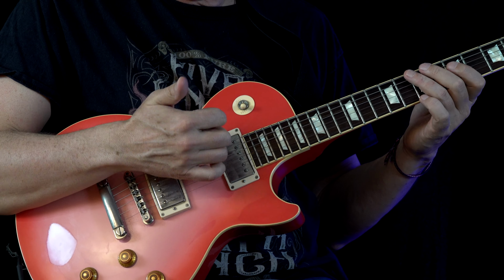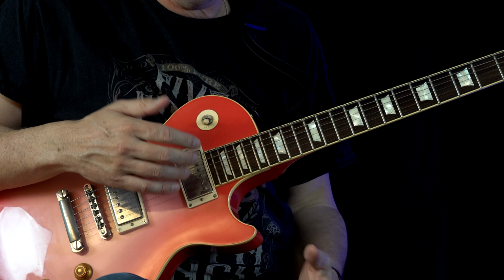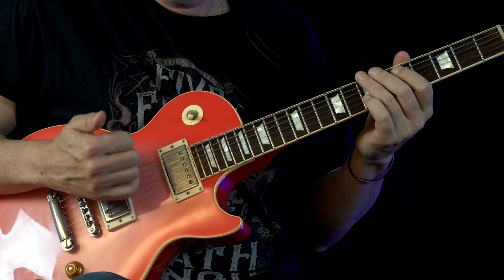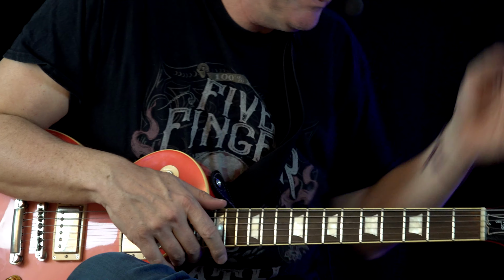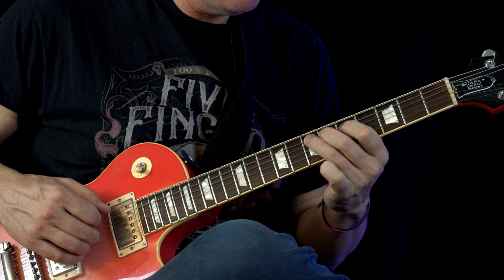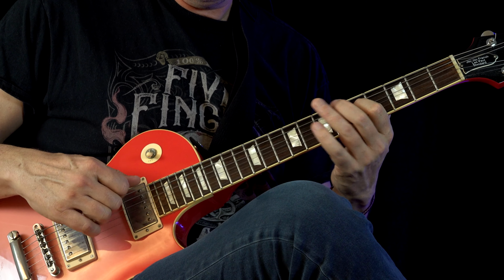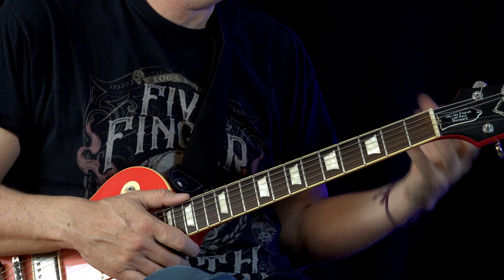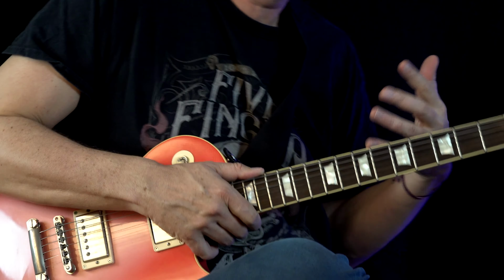Slap Guitar Solo ( Markus Miller Style ) - Tutorial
Have you ever wanted to make a cool guitar solo with slap technique like Markus Miller or other cool bass players ? Then this tutorial is for you. I show you the adapted playing technique that you can slap on your guitar and create some cool slapping guitar licks. You can do this with a normal clean guitar sound or if you have an octaver you can also add some of that effect to give it a more punchy bass line. The examples I am showing are kind of a guiding line through this kind of playing and the technique of the picking hand is a bit altered from the normal bass technique which works better on the thinner strings on guitar.

If you want to support the HPCrazy Guitar Academy with a donation

slapping